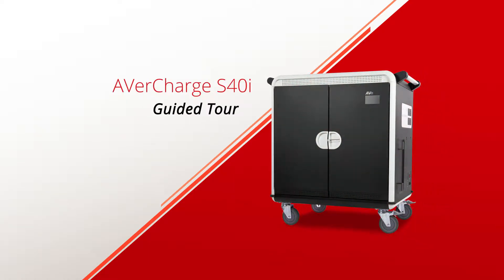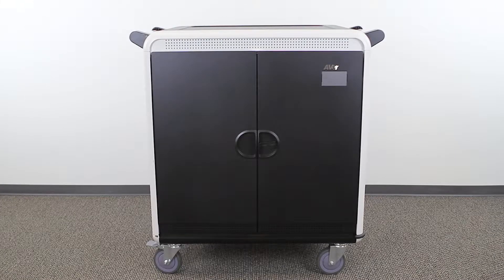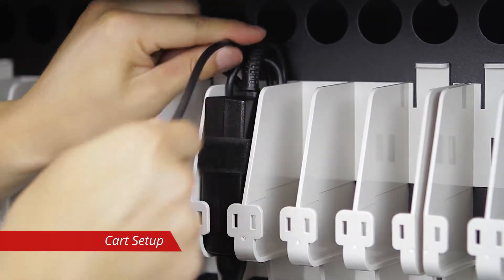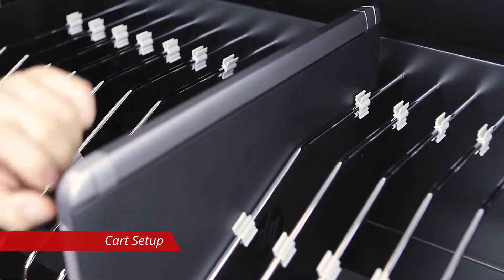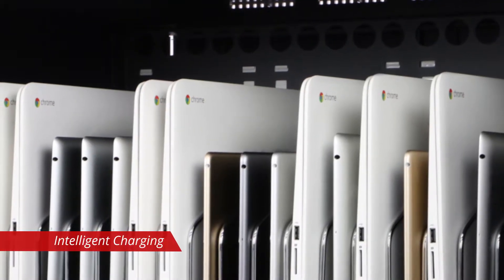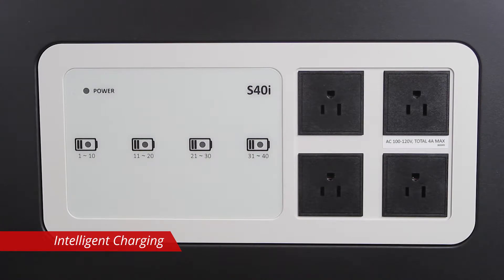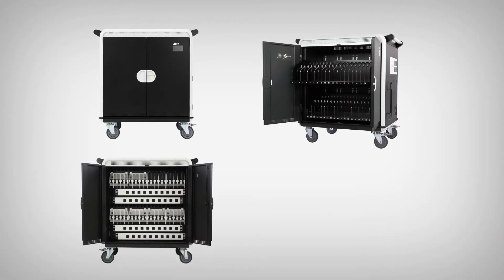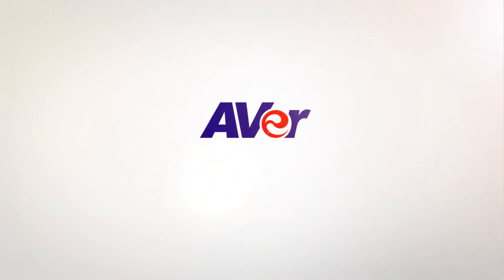AVerCharge S40i - 40 Device Intelligent Charging Cart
S40i’s ingenious self-monitoring charging system and spacious design is perfect for charging all your Chromebooks, laptops, and tablets. It’s reliable, durable, and safe!

00:22 - Cart Setup
00:58 - Pull-out Shelves Slot Design
01:11 - Intelligent Charging